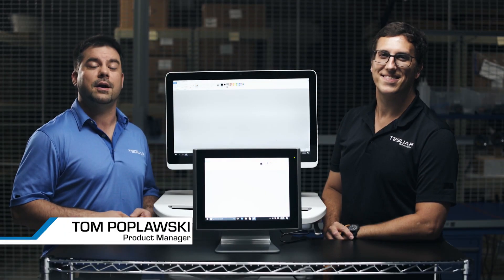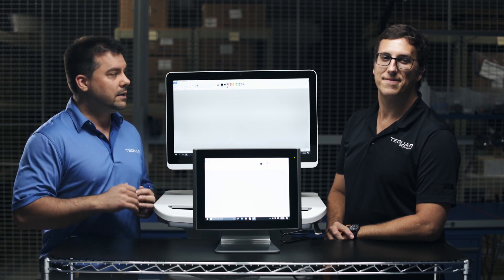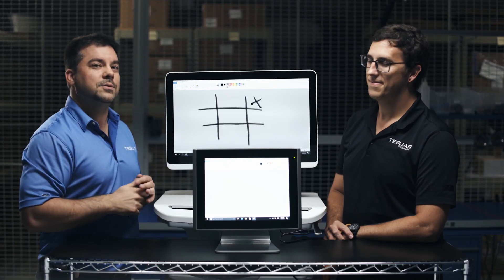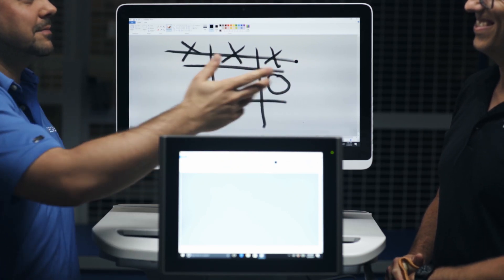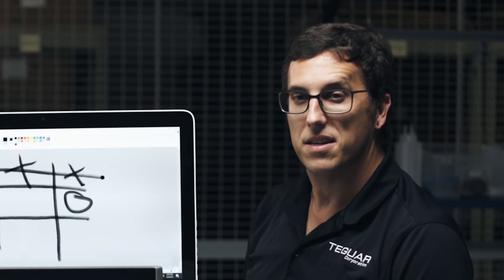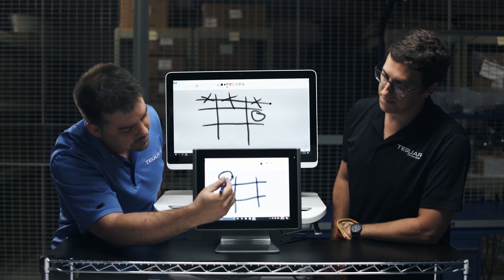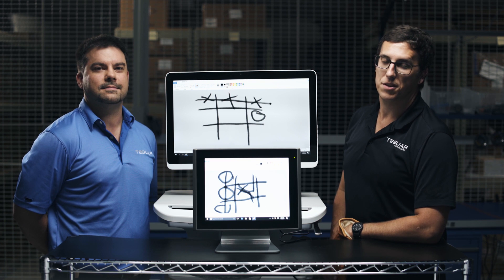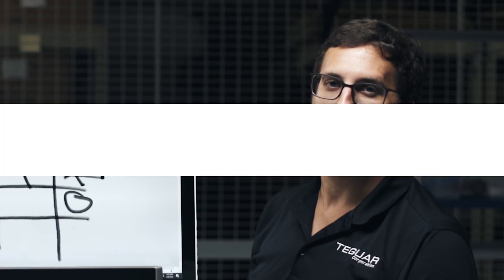Capacitive Vs Resistive Touchscreen | Teguar Tech Talk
Teguar Tech Talk: PCap Vs Resistive Touchscreens
Teguar Engineers, Tom and Will, demonstrate how capacitive and resistive touchscreens work.

Projected Capacitive (PCap) is one of the most commonly used types of touchscreens. Most smartphones and tablets utilize this technology. PCap screens have a layer of electrodes between the glass and the touchscreen. The layer of electrodes senses conductivity, such as from your body or a conductive stylus. PCap touchscreens do not work with thick gloves, but they are able to register multi-point touch.

Resistive touchscreens consist of a pane of glass and thin layer of plastic that are separated by a small gap. The user must apply a little bit of pressure on the layer of plastic, making it touch the pane of glass and therefore closing the gap. This activates the touchscreen. Resistive touchscreens are not as sensitive as PCap, but you can use different objects to activate the touchscreen, such as thick gloves, which is necessary for many manufacturing environments. A resistive touchscreen might not register touch, if you touch too lightly, and it cannot register multiple touch points at once, but resistive type touchscreens are more cost effective than PCap.

Many medical and industrial computers are available with either type of touchscreen and if you need help choosing which type is right for your application, contact Teguar.